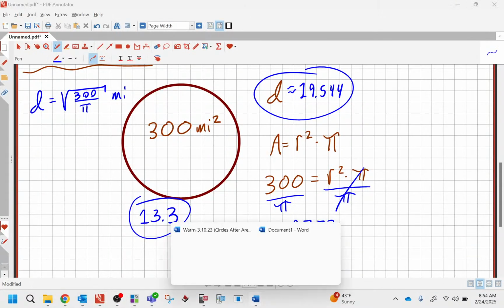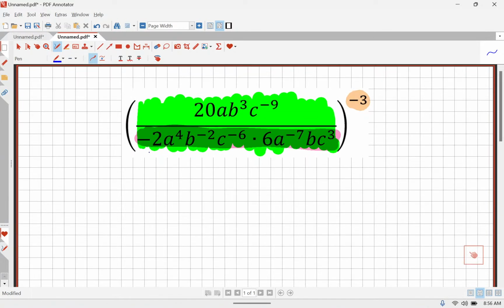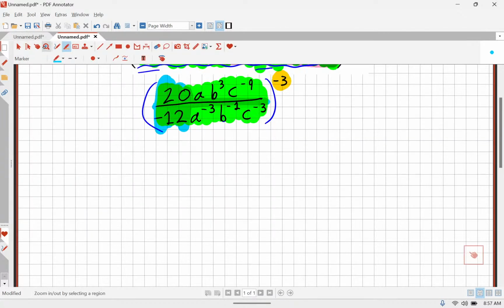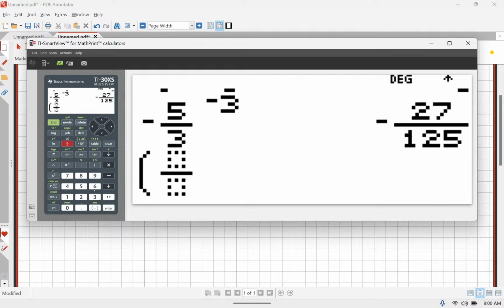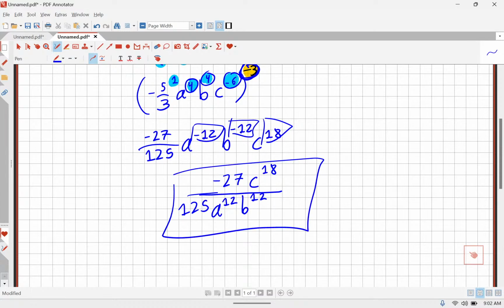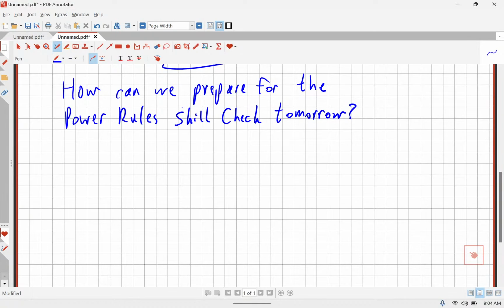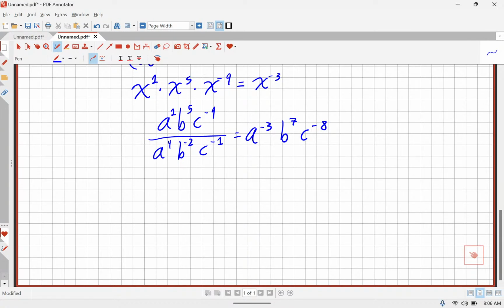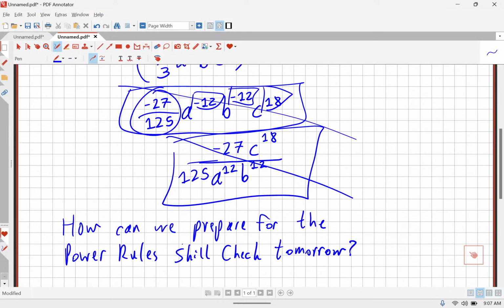Math 8: Putting Power Rules Together Practice